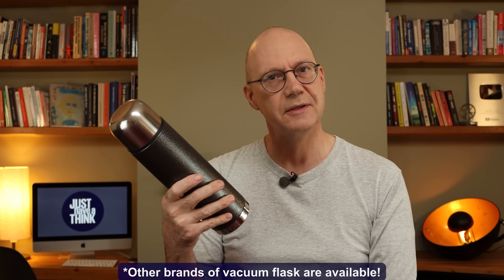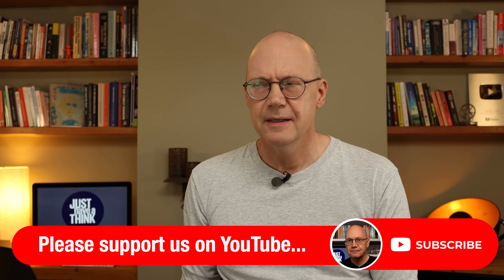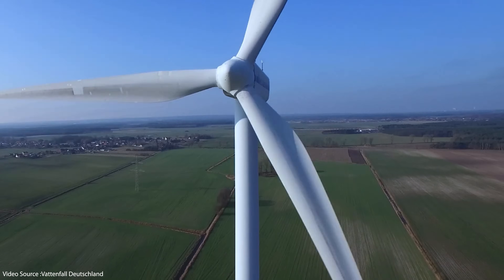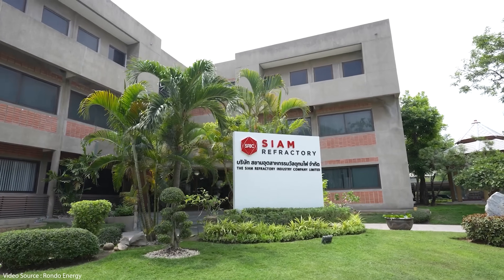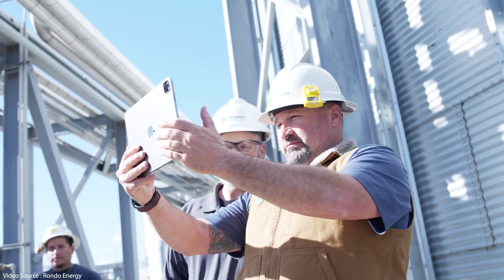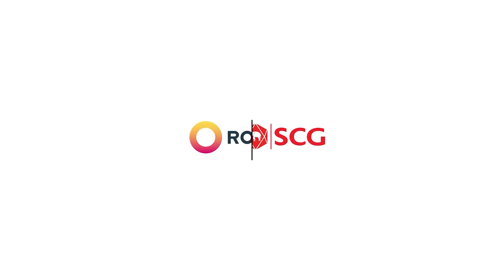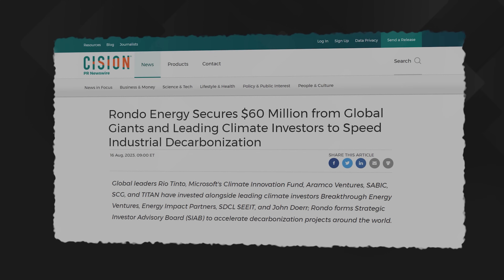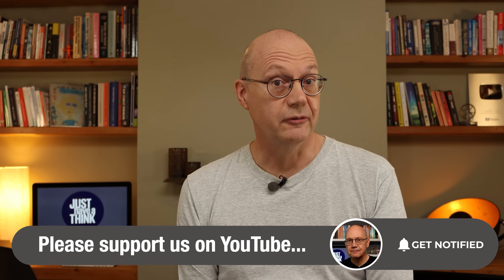This energy storage technology is HOT STUFF!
Rondo Energy just secured $60 million of funding from some of the world's shrewdest investors. So, can they now achieve their goal of a 90GWh per annum production facility for their simple heat battery technology, reducing global industrial CO2 emissions by 12 MILLION tonnes per year? Time will tell!

Research Links